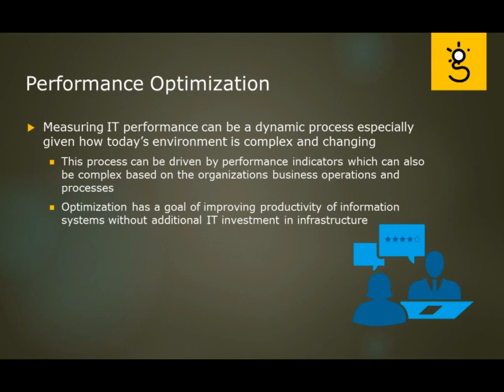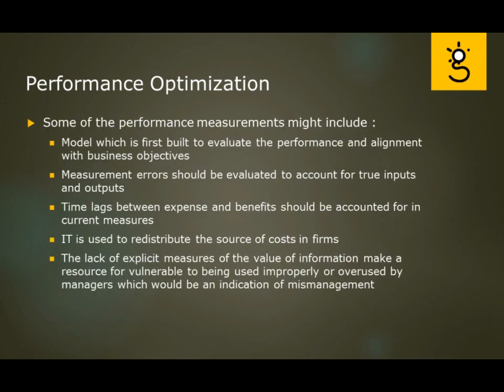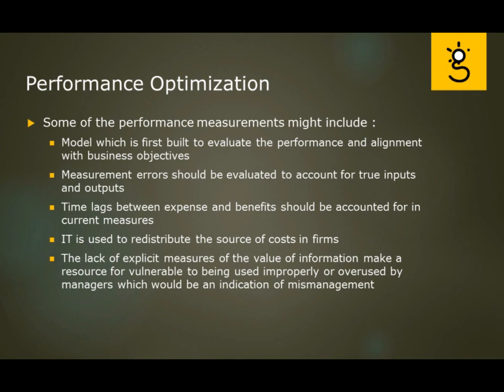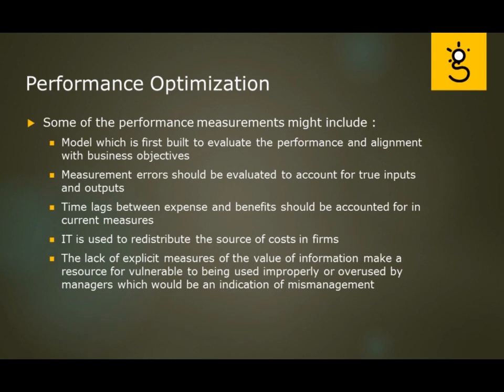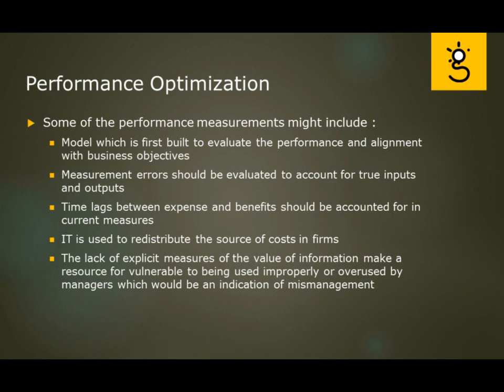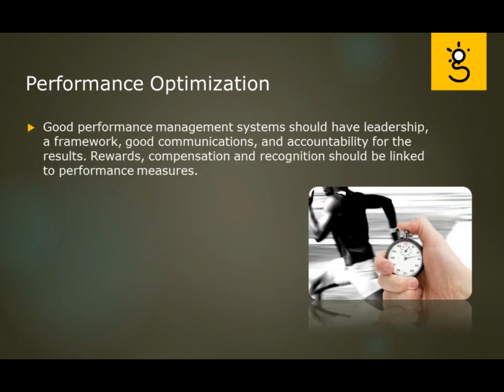23. Performance Optimization